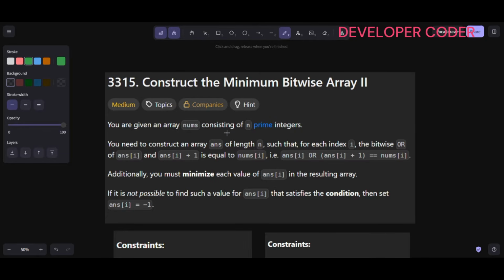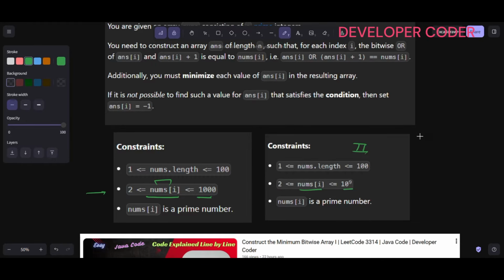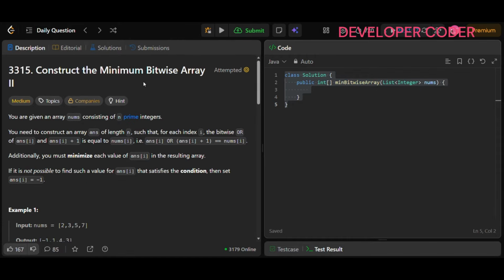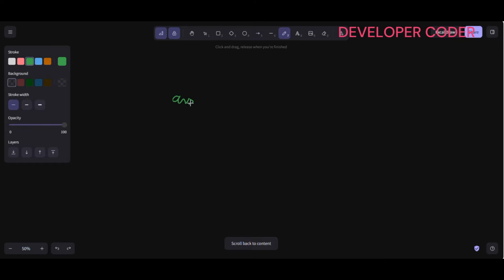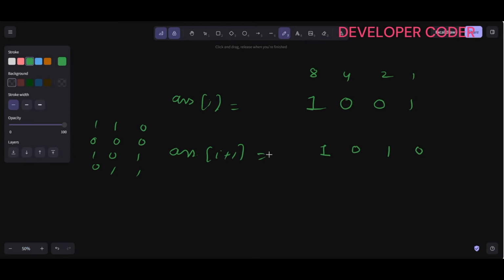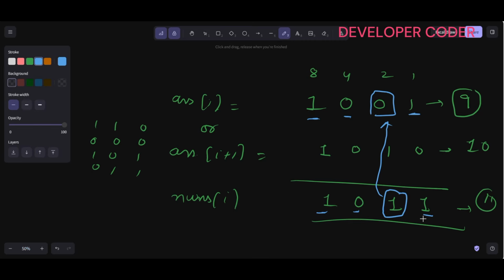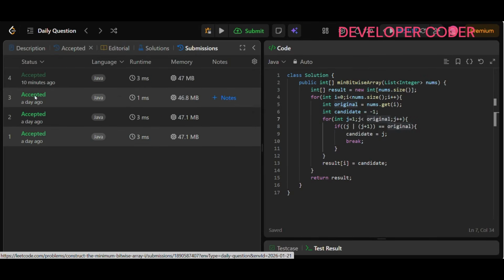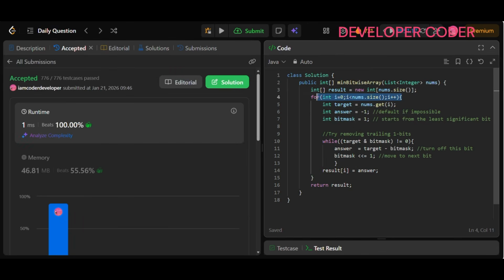Construct the Minimum Bitwise Array II | LeetCode 3315 | Java Code | Developer Coder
In this video, we deep dive into LeetCode 3315 – Construct the Minimum Bitwise Array II, focusing on the optimal bitwise operation strategy using Java. This problem is an excellent example of how understanding binary behavior, bit manipulation, and OR operations can lead to highly efficient solutions.

This session is ideal for:

Software Engineers preparing for FAANG / Big Tech interviews
Competitive programmers improving bitwise thinking
Developers mastering Java + DSA
Anyone targeting LeetCode Medium to Hard problems

On Developer Coder, we emphasize:
✔️ Clean logic
✔️ Optimal approaches
✔️ Interview-oriented problem solving
✔️ Java-first implementations

Construct The Minimum Bitwise Array II LeetCode 3315
LeetCode 3315 Bitwise Operation Problem
Minimum Bitwise Array II Java
LeetCode Bitwise Array Construction
Java Bitwise OR Interview Question
Optimal Bitwise Array Solution
LeetCode 3315 Java Explanation
Advanced Bitwise Problems LeetCode
FAANG Bitwise Interview Question
Construct Minimum Array Using Bitwise OR
LeetCode Java Bit Manipulation
Bitwise OR Logic Explained
LeetCode Medium Bitwise Problem
LeetCode Hard Bitwise Pattern
Java DSA Bitwise Techniques
Binary Operation Based Problems
Bitwise Thinking For Interviews
Minimum Value Construction Bitwise
LeetCode Array Bitwise Optimization
Efficient Bitwise Logic Java
Java Competitive Programming Bitwise
LeetCode Daily Bitwise Challenge
Understanding OR Operator Problems
Binary Representation Interview Question
Bitwise Constraints Problem Solving
LeetCode Java Coding Round
Top Bitwise Questions LeetCode
Interview Level Bitwise Problem
Java Algorithm Bitwise Approach
Minimum Array Construction Logic
LeetCode OR Operator Trick
Bitwise Problem For Software Engineers
Java Bitwise Patterns Explained
LeetCode Logical Thinking Problem
High Frequency Bitwise Interview Question
Java OR Operator Use Cases
LeetCode DSA Bitwise Concepts
Bitwise Optimization Techniques
Java Coding Interview Practice
Binary Math LeetCode Problems
LeetCode 3315 Explained Java
FAANG DSA Bitwise Questions
Bitwise Operations In Java
Advanced Java Bitwise Problems
LeetCode Array Manipulation Bitwise
Minimum Value Bitwise Strategy
Java Algorithmic Thinking
LeetCode Problem Solving Java
Binary Logic For Interviews
Bitwise Based Array Construction
Java DSA Interview Problems
LeetCode Pattern Based Bitwise
OR Operation Coding Interview
Java Competitive Coding Bitwise
LeetCode Top Interview Bitwise
Bitwise Problem Breakdown Java
LeetCode Logic Building Problem
DSA Bitwise Techniques Java
Coding Interview Bitwise Mastery
Binary Operations Explained Java
LeetCode Java Problem Walkthrough
Bitwise Array Interview Question
FAANG Coding Bitwise Logic
LeetCode Java Optimal Strategy
Java Bitwise Problem Solving
LeetCode Practice Bitwise
High Level Bitwise Algorithms
Java OR Operator Tricks
LeetCode Engineering Interview
DSA Java Bitwise Masterclass
LeetCode Binary Logic Problem
Bitwise Array Construction Java
LeetCode Advanced DSA Java
Binary Operations For Developers
Java LeetCode Bitwise Series
Interview Ready Bitwise Questions
LeetCode 3315 Coding Round
Java Algorithm Bitwise Mastery